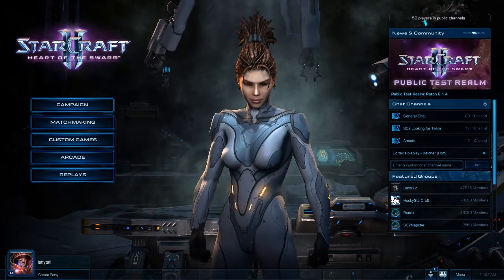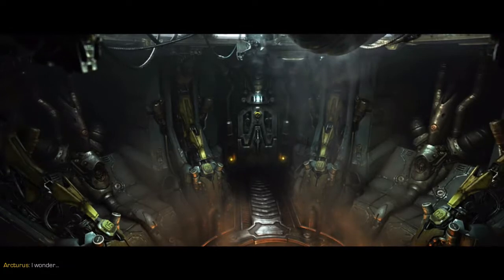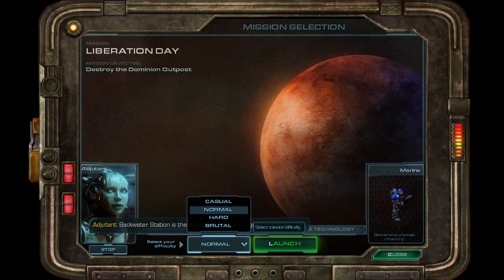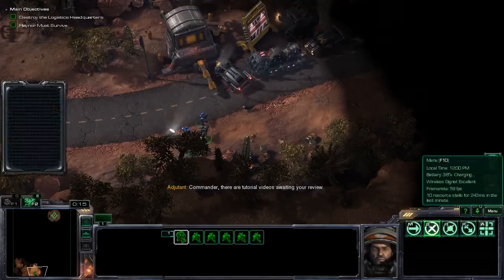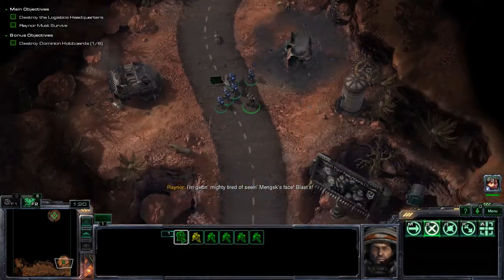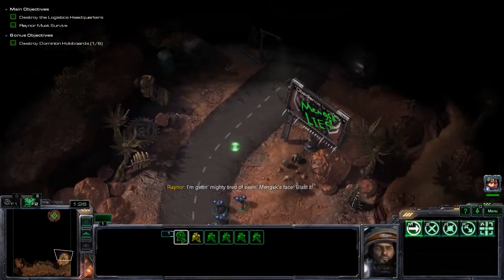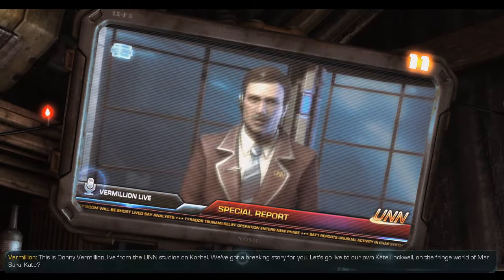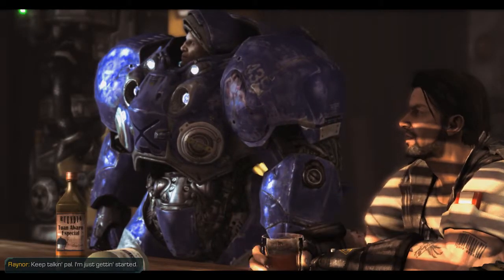StarCraft II Wings of Liberty Mission 1 On Normal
Hey guys Its D-Money
I am playing Starcraft II Wings Of Liberty Mission 1 On Normal